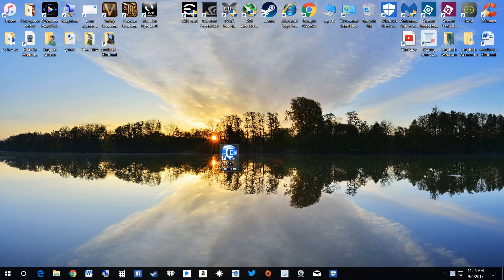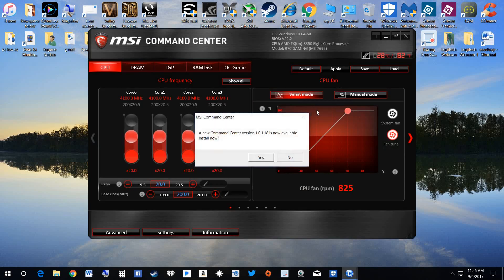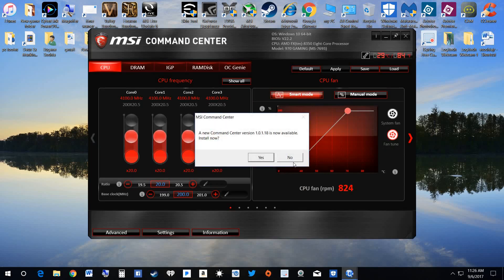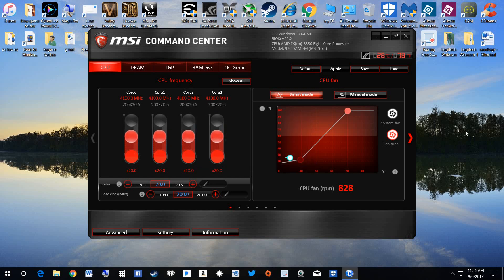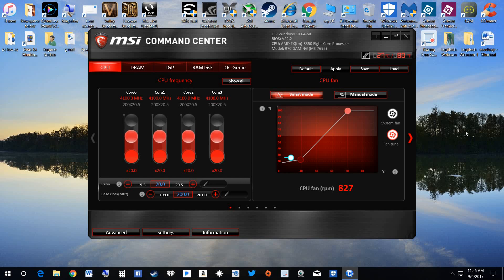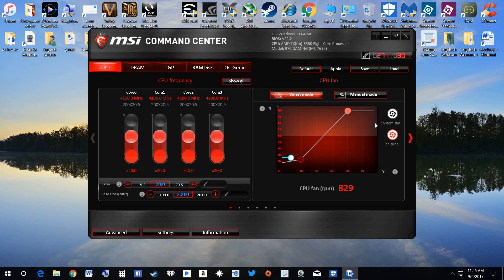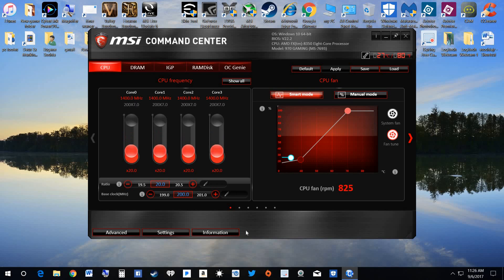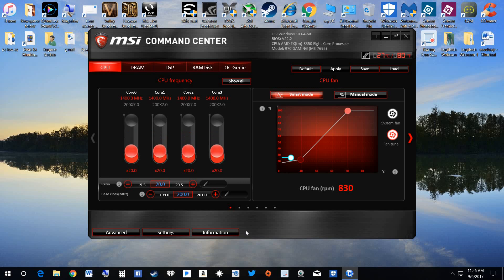MSI command center Don't Update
MSI command center Don't Update, Keep using older version.

 ( June 27, 2019) I have did an update and all seems ok at this time, I updated a while back and have been watching for trouble, I am Happy to say it seems to work just fine on my computer. I am not telling you to update, I am just telling you it works fine on mine. I am not responsible for any problems you may have. Thank you my friends